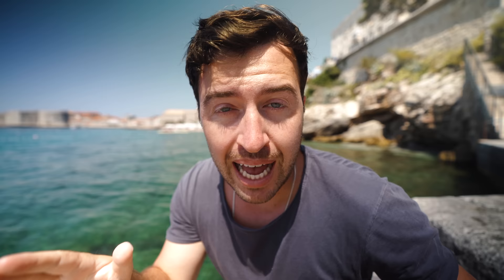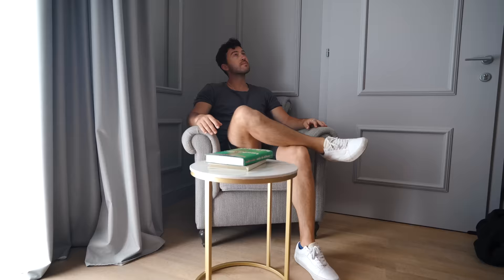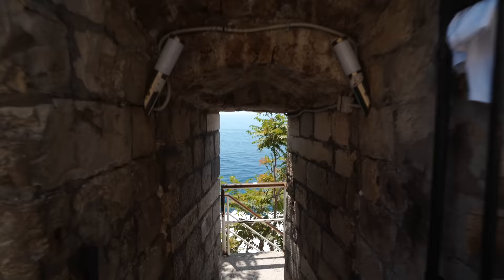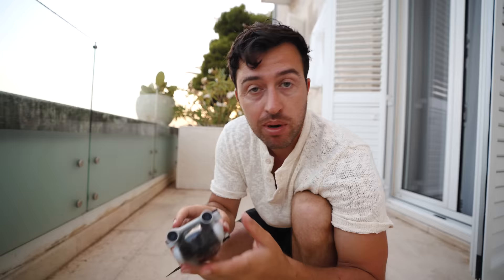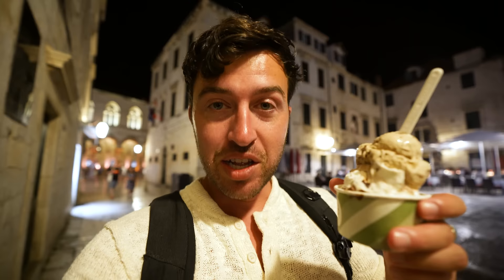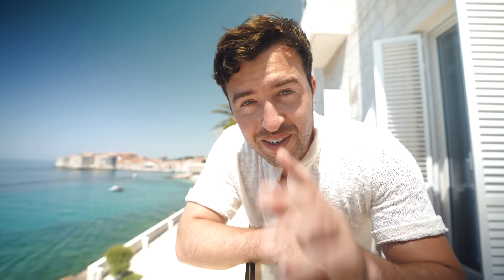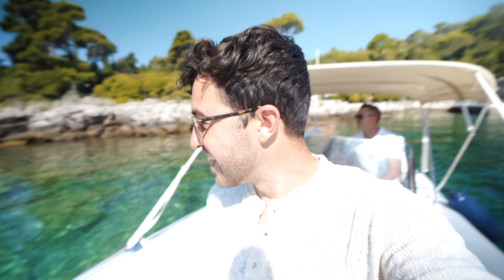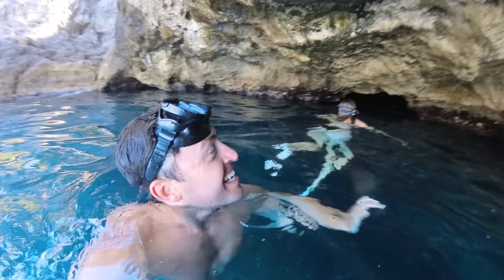The Hidden Gem of Europe | Croatia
Skip the waitlist and invest in blue-chip art for the very first time by signing up for Masterworks

My Camera
Lens I Use